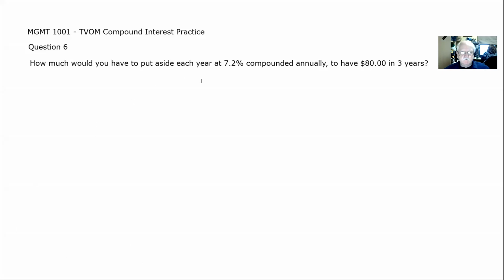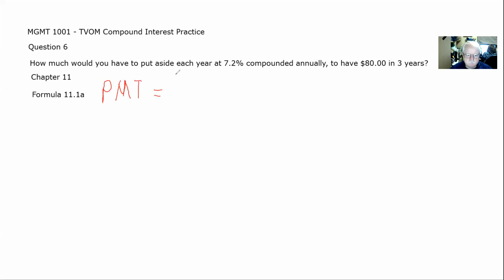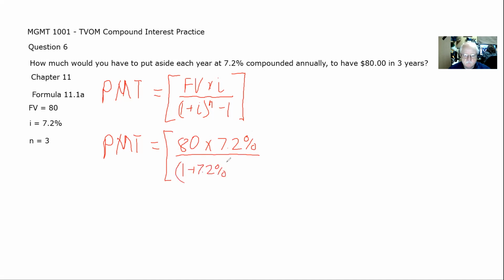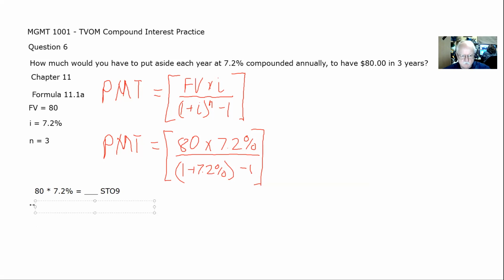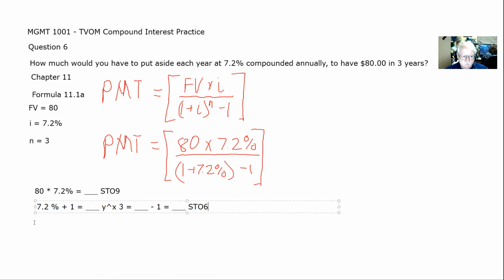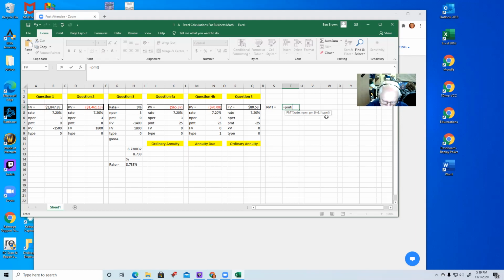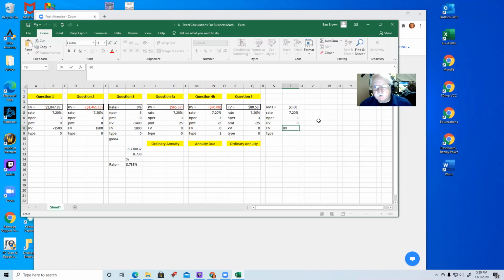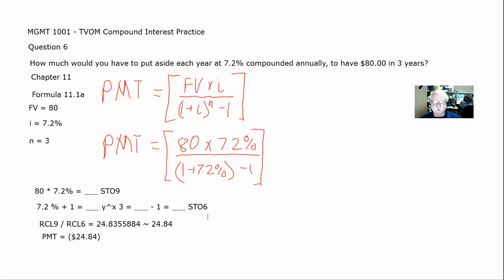MGMT 1001 Question 6 TVOM Compound Interest Practice